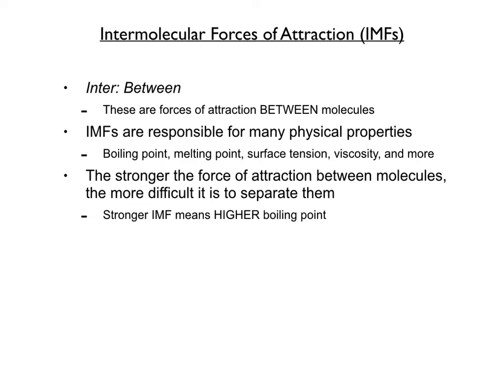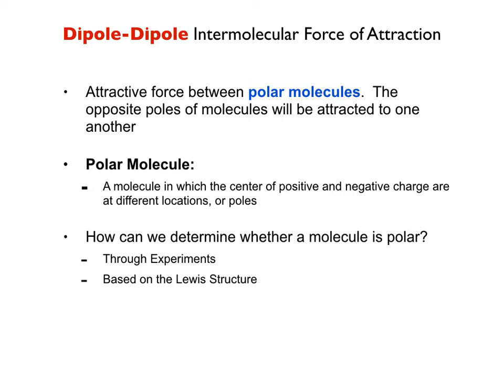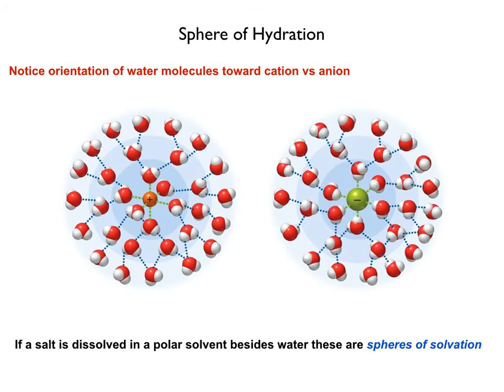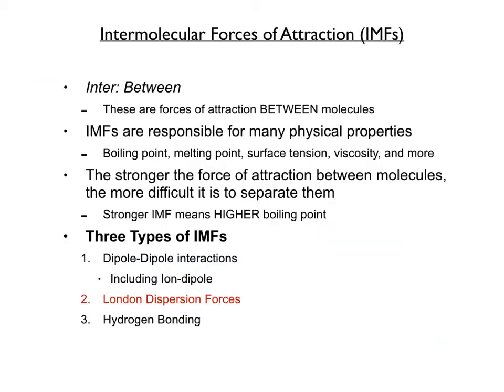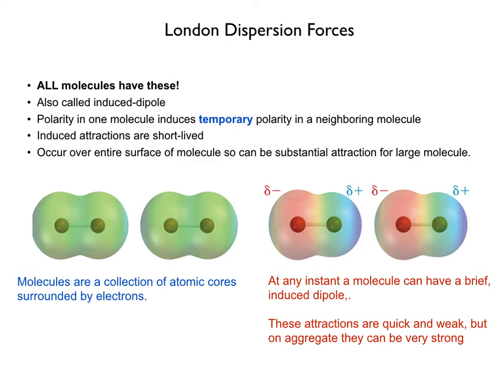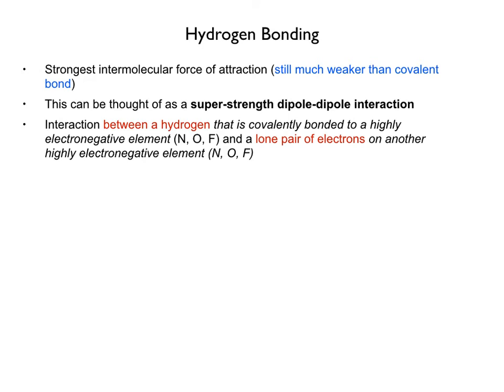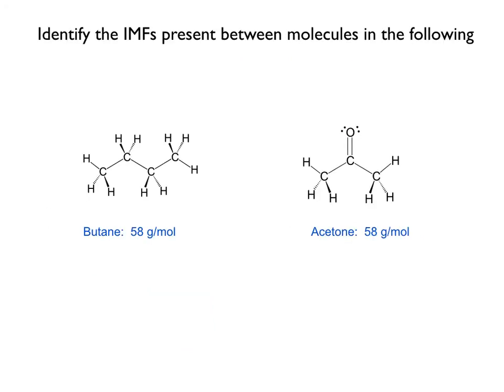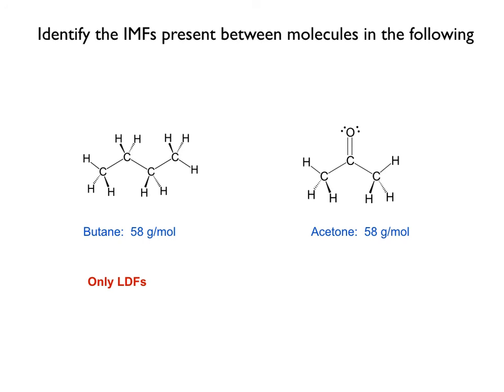Intermolecular Forces of Attraction